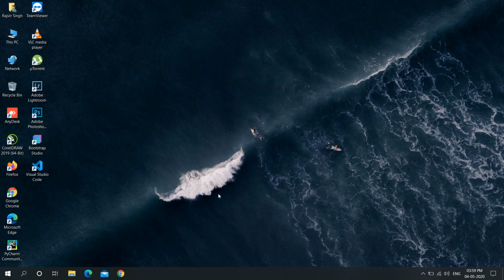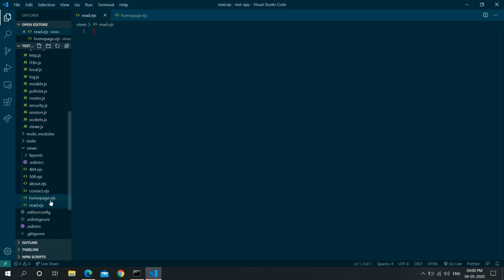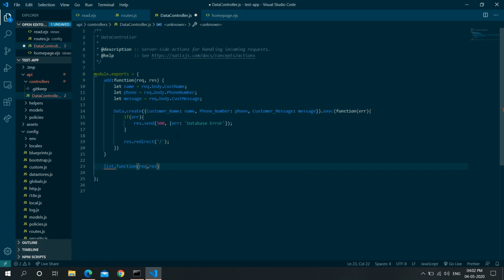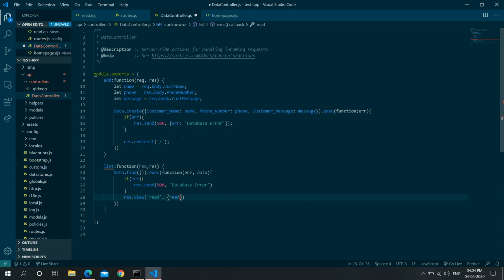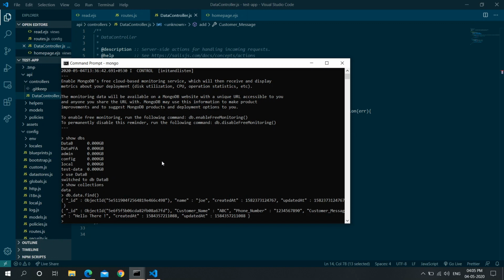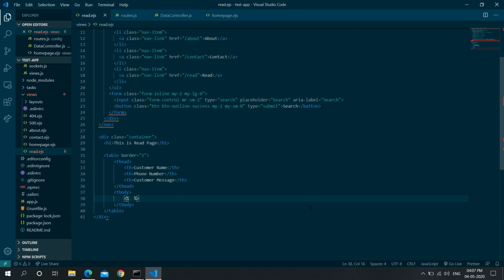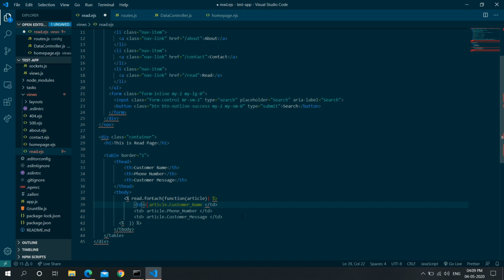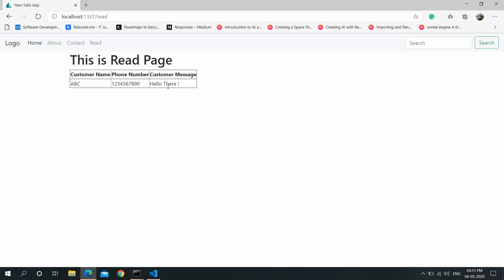Sails (Part 5) - CRUD Operations - Read data from MongoDB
Hello People,
The Video is all about CRUD operations using MongoDB in Sails JS Web Application.

Sails JS is a Simple yet powerful Server-side NodeJS Web Framework.
This part is a very simple and basic explanation of Reading data in MongoDB.

Do Comment down if there's any correction I need to make.
You can also comment on the things I should make in the videos to help you.